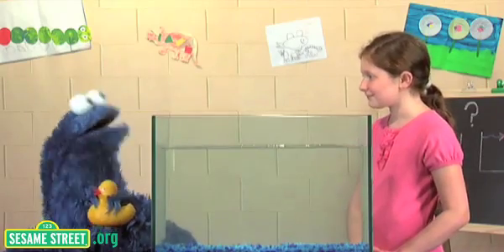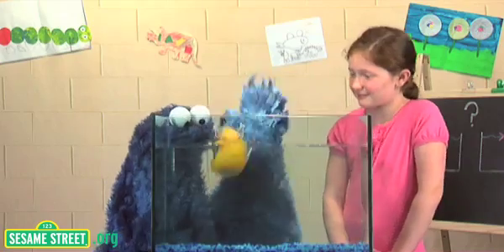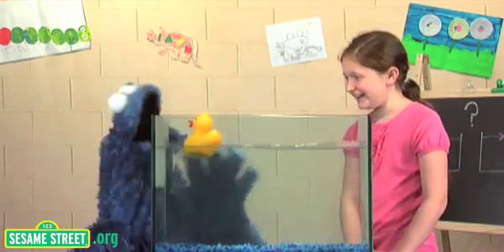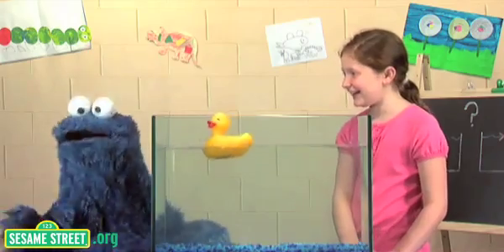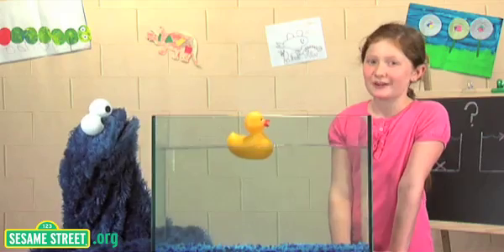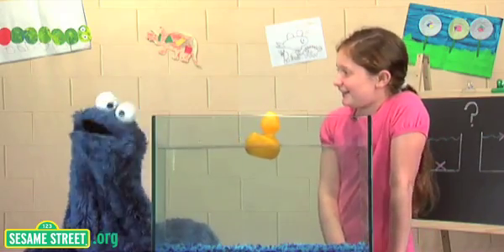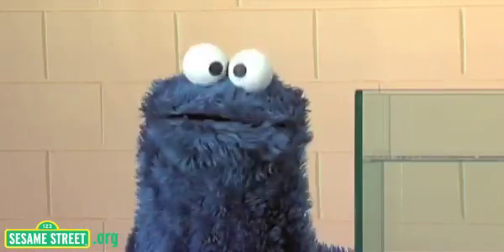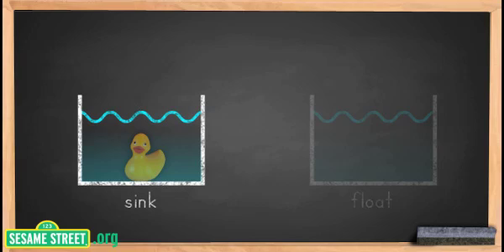Sesame Street Science: Sink or Float? - The Rubber Duckie Conclusion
Let's test Ernie's rubber duckie and see if it sinks or floats!

Help renowned scientists, Cookie Monster and Emma, investigate what sinks in water and what floats in water!

Will a sea shell sink or float? for the full interactive experiment and find out.